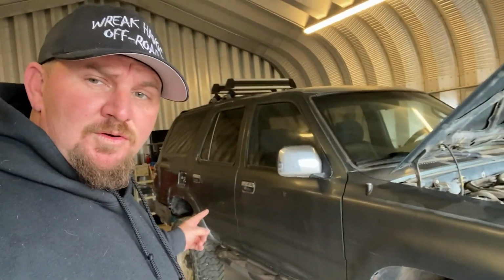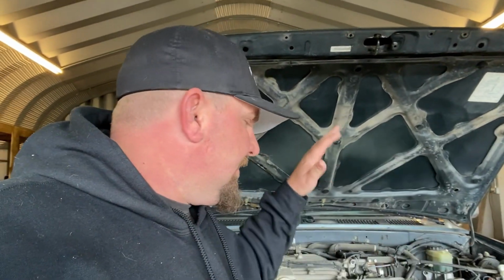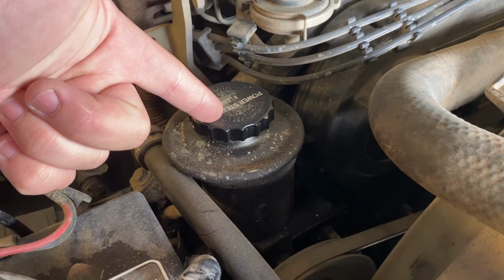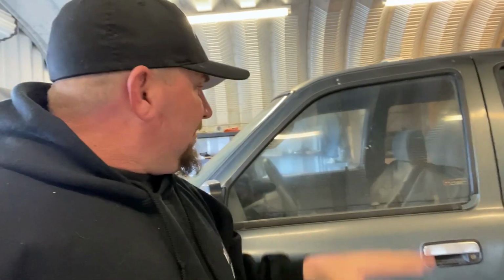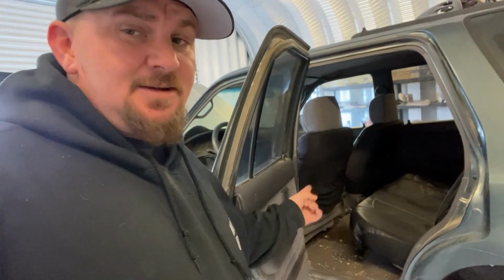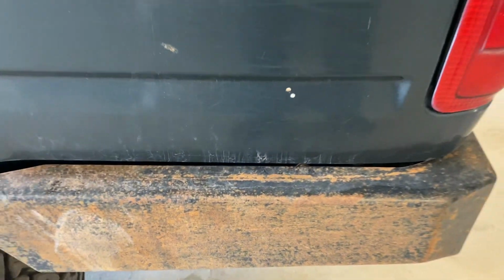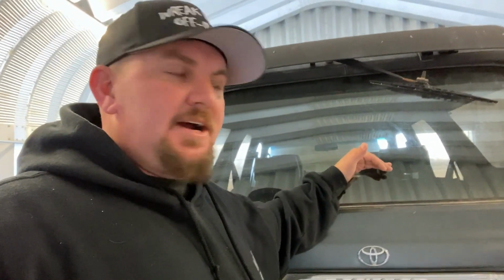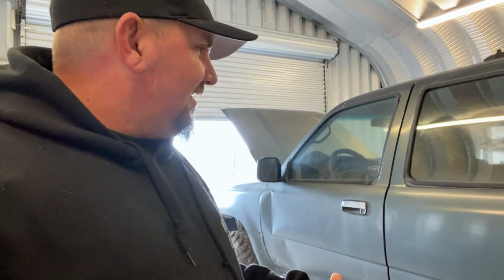Can you build a 1993 Toyota 4 runner rock crawler with $10,000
The start to the new series building a 1993 toyota 4 runner with $10,000. In this series we will be doing a solid axle swap, dual transfer cases, suspension kit, and interior roll cage. But first we have to replace the head gasket on the Toyota 3.0 AKA 3 slow. Come with us on this journey and see what we can make out of this ordinary 4 runner.